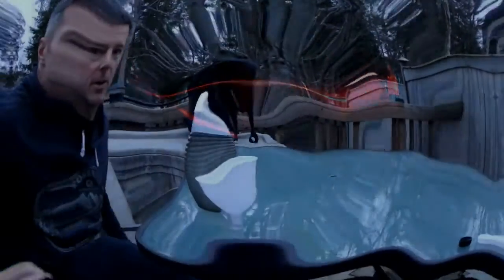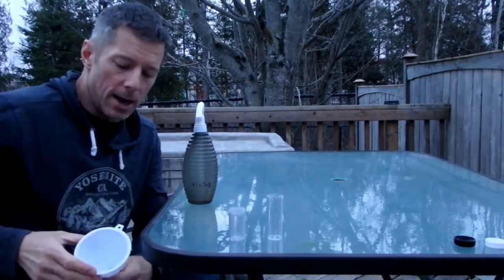Telescopes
Grade 9 Astronomy learn from Home.  Mr. Clark looks at telescopes, how they work and how they gather light